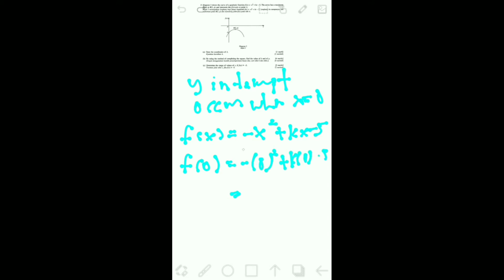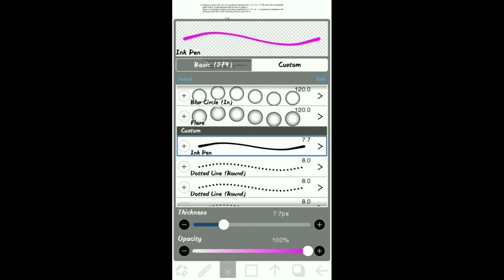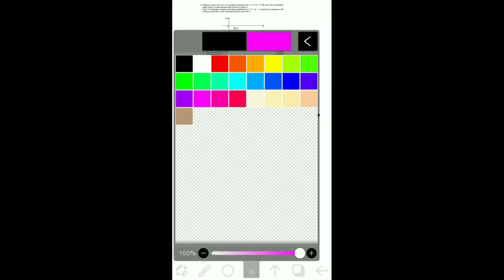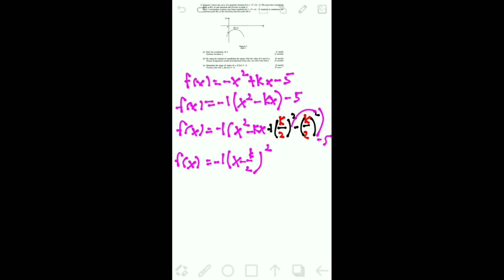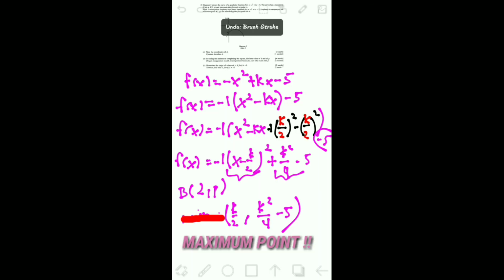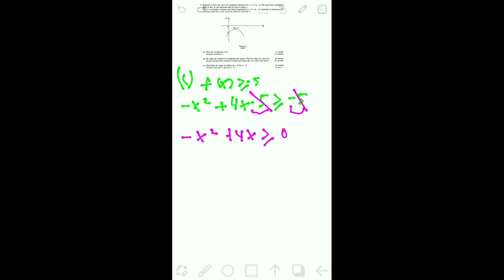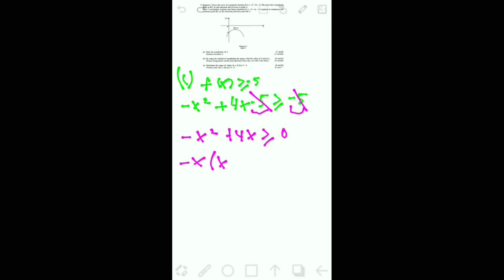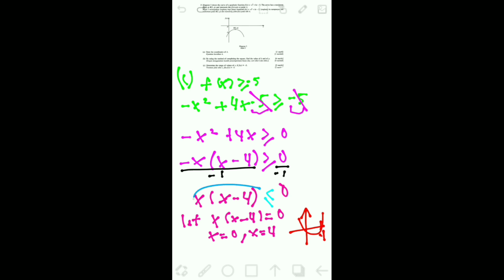Quadratic Function (SPM2008)